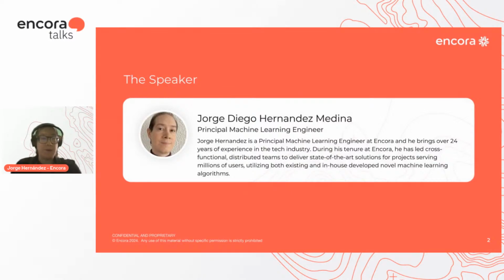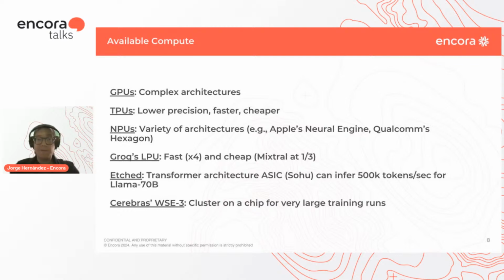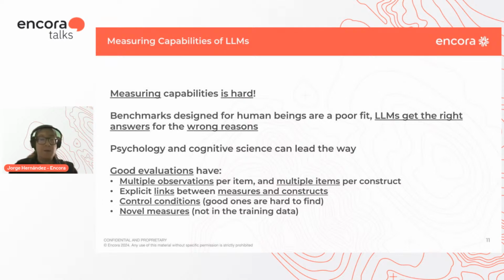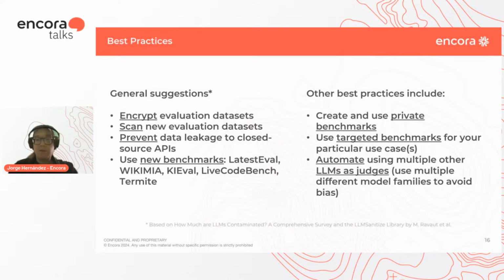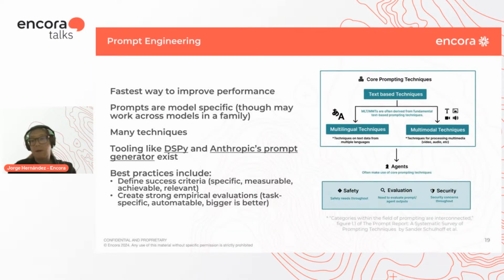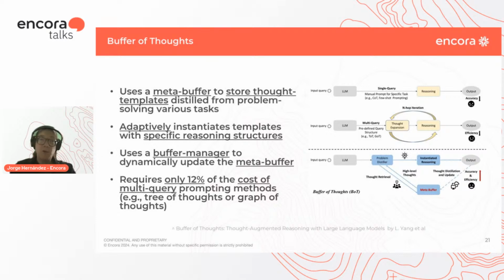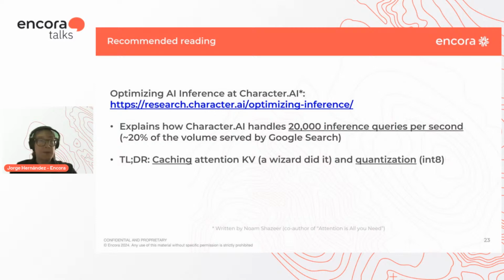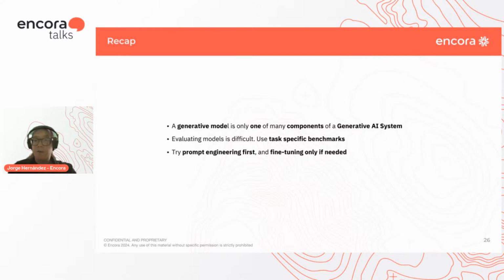Optimizing Gen AI Model Performance: Continuous Improvement Strategies for Production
As organizations transition their Gen AI-based MVPs into production, a key concern is how to continually enhance the model performance. Beyond the standard performance metrics used in AI, there are specific considerations unique to Gen AI that must be addressed.

 In this webinar, our experts will provide a comprehensive overview of benchmarking models and share strategies to optimize their performance, including techniques like fine-tuning and model merging.

Join us to gain insights and practical approaches for maintaining and improving the effectiveness of your Gen AI models over time.